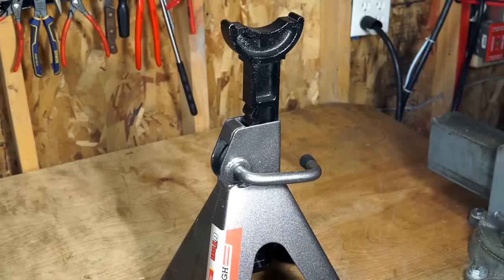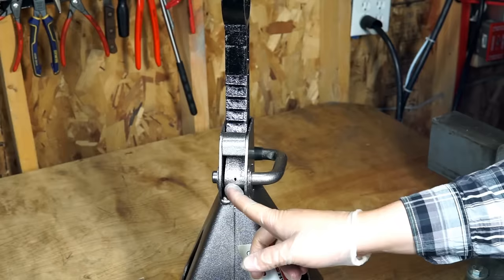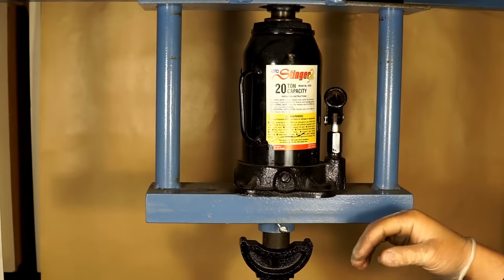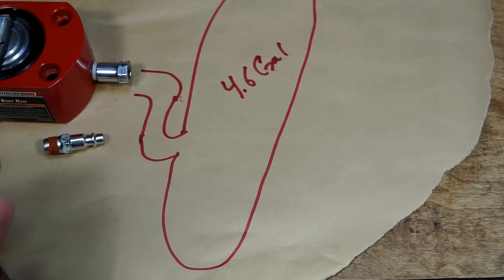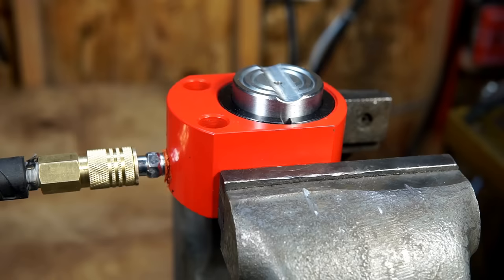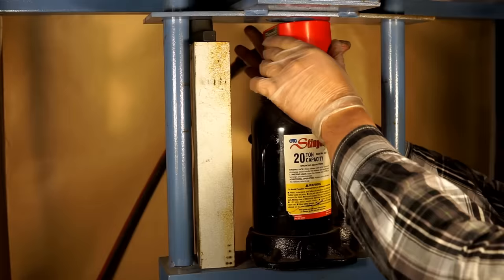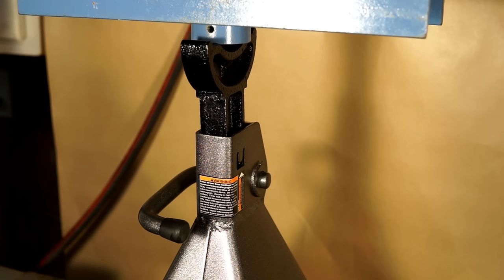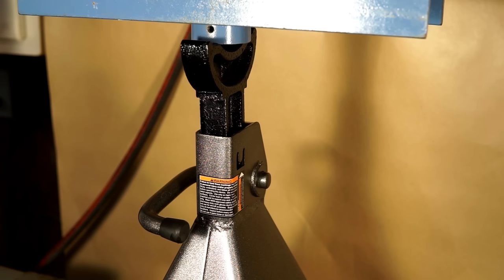EXPERIMENT: WARNING! Doing this to your Jack Stands will get you KILLED!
**PLEASE BE AWARE OF THE HARBOR FREIGHT JACK STAND RECALL - GOOGLE IT***

Can you release the handle of a jack stand with the weight of a car on it?